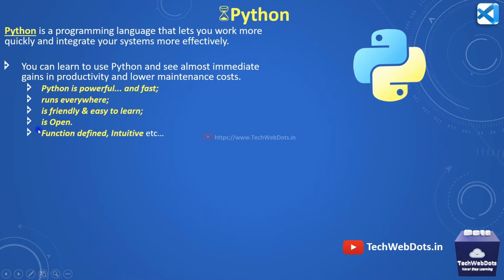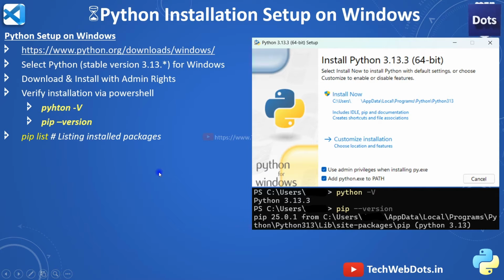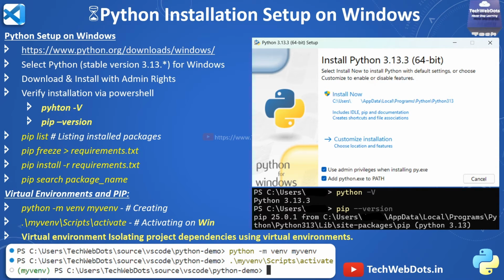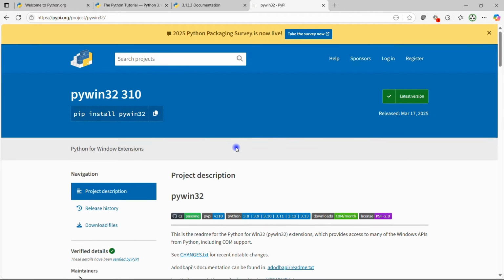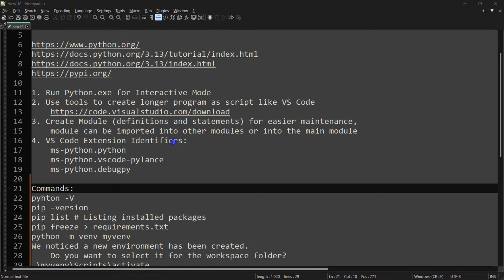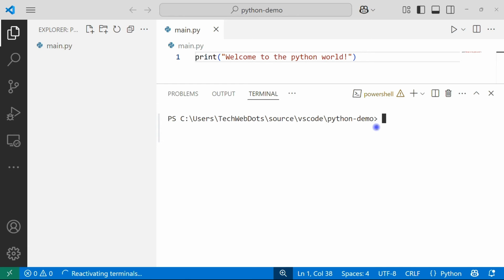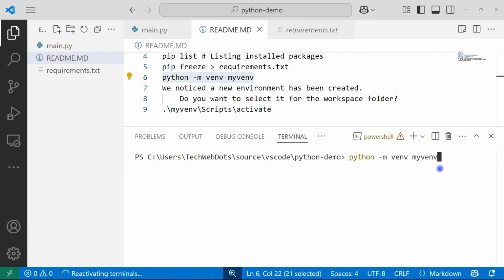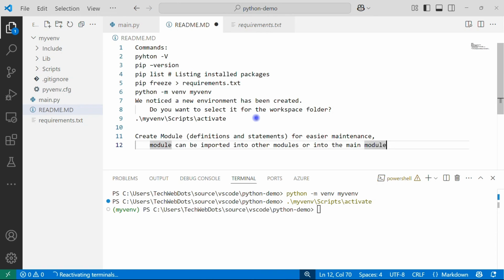Python Installation & Setup | for Beginners | First Program with VS Code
I have explained the following in this video:
✅ Key Steps
1. Python Setup on Windows
2. What is pip
3. Why we need requirements.txt
4. Hands-on Run First Python Program with interactive-mode
5. Setup VS Code for Python with required extension knowledge
6. Run Python Program in VS Code
7.Create & Activate Python Virtual Environment venv on windows

🎯Happy Learning,
TechWebDots!